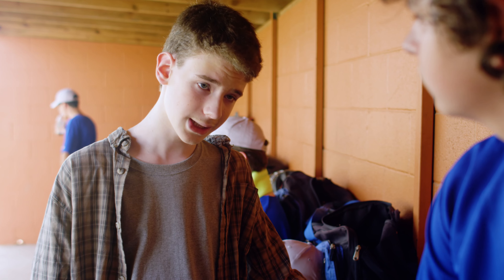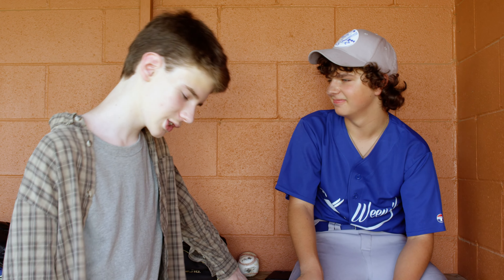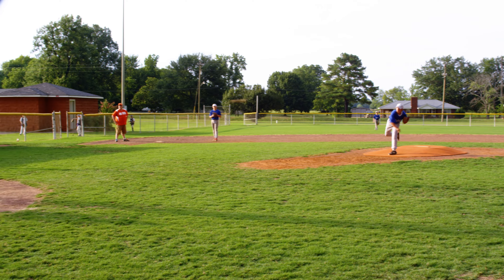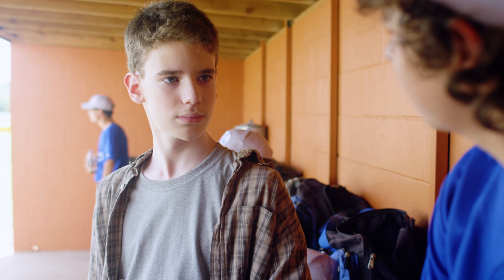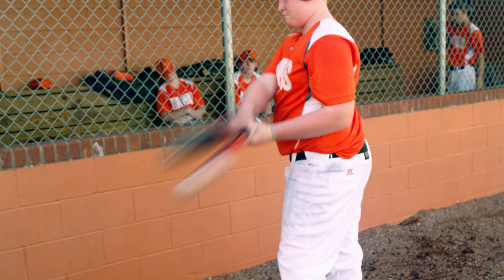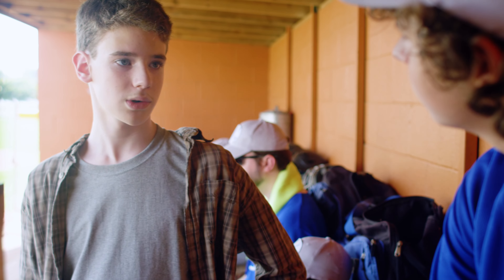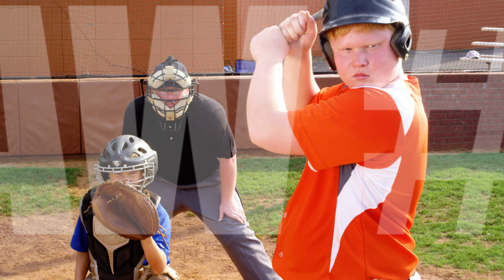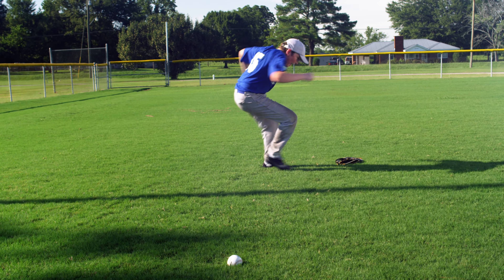Super Science Showcase: The Movie (2022) - Learn the Laws of Motion | Official Clip | STEM Film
Caleb explains the laws of motion in this clip from Super Science Showcase: The Movie.

SUPER SCIENCE SHOWCASE: THE MOVIE is NOW STREAMING!

| MOVIES |
THE SHOCKLOSERS SWING FOR THE FENCES

| BOOKS |
THE SHOCKLOSERS STORIES

SURVIVING CAMP ANALOG NOVEL

THE SHOCKLOSER SURVIVE THE SANTA SLAMMER

THE SHOCKLOSERS SWING FOR THE FENCES (Picture Book)

SURVIVING CAMP ANALOG (Picture Book)

MEET MADISON (Picture Book)

MEET LEVI (Picture Book)

THE SHOCKLOSERS' ODYSSEY (Picture Book)

SURVIVING CAMP ANALOG COLORING BOOK
A Super Science Showcase Adventure!